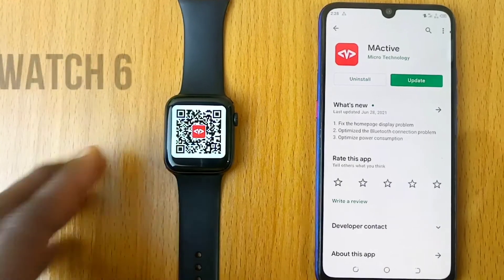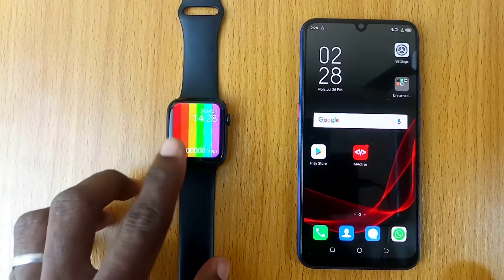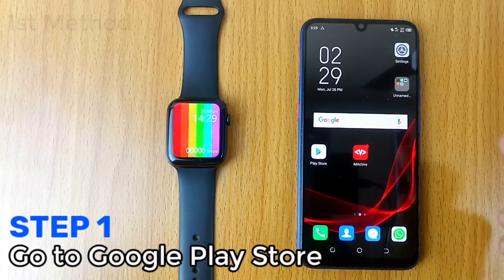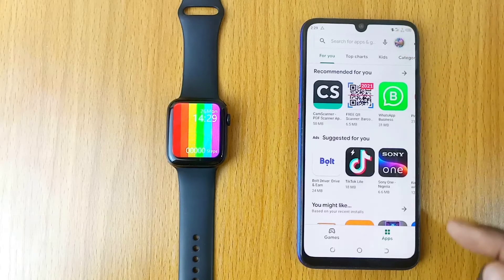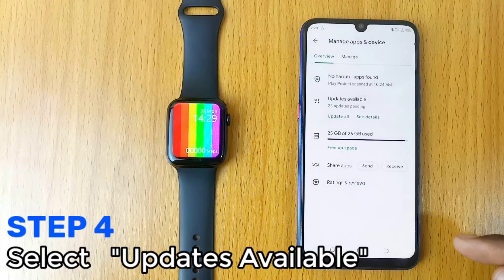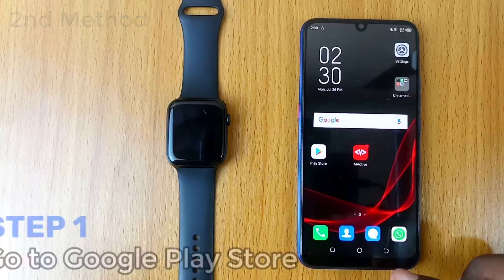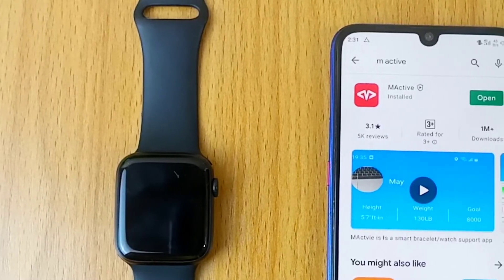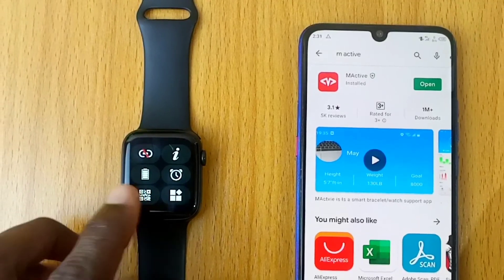How To Update M Active Watch 6 App - In 2 Mins 🔥🔥🔥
Do you want to know how to update m active watch 6 app on your smartphone?! You can easily get the m active watch 6 update from the Google play store on your android phone or App store on your iOS device. This method is 100% working.

For those not familiar with this app, M active is used with smart bracelet and watch of MTK2502 series M90, W56 and W56m，M14 which cannot play all functions by itself.

NEW UPDATE: AUG 10TH, 2021.

Always update it the latest version of m active app to use all its best features ( Bug FREE). Sometimes, the updates might include fix errors or/and crashes in the previous versions.

On your android phone, google to Google play store and look at the Profile Picture or Alphabet icon at the top right corner. Select it and update it to download the latest.

You can also search for the app and click on its icon to do

TimeStamps

0:00 - Intro
0:34 - First Update Method
01:06 - 2nd Update Method

Any questions?! Drop it in the comment section below. Thank you